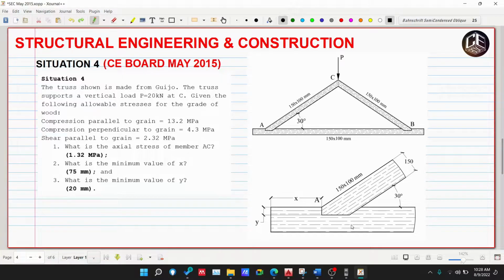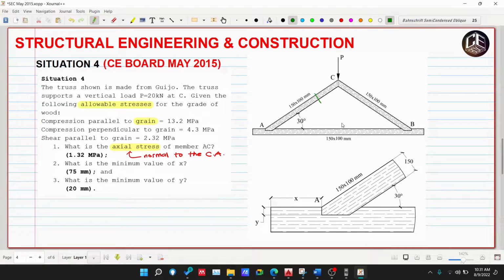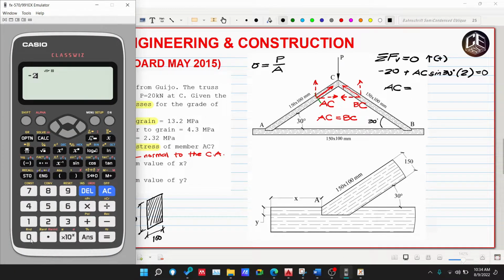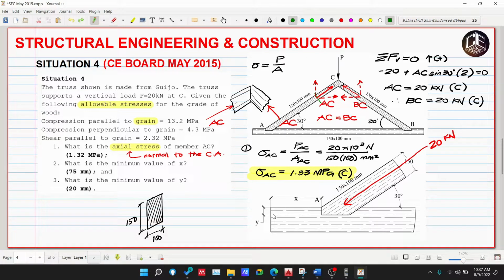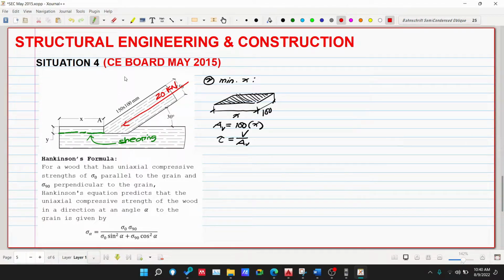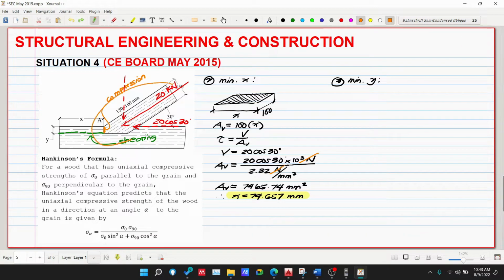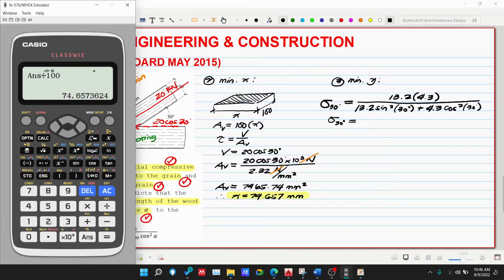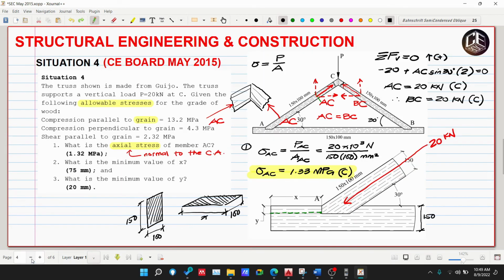Structural Engineering & Construction Situation 4 (PH)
Structural Engineering & Construction
Situation 4
The truss shown is made from Guijo. The truss supports a vertical load P=20kN at C. Given the following allowable stresses for the grade of wood:
Compression parallel to grain = 13.2 MPa
Compression perpendicular to grain = 4.3 MPa
Shear parallel to grain = 2.32 MPa
1. What is the axial stress of member AC? (1.32 MPa);
2. What is the minimum value of x?
(75 mm); and
3. What is the minimum value of y?
(20 mm).

2. Music:
3. Reference for the problem: Civil Engineering Reference for Licensure Examination, Volume 4, 1st Edition by DIT Gillesania (GERTC Review).

God bless! :)